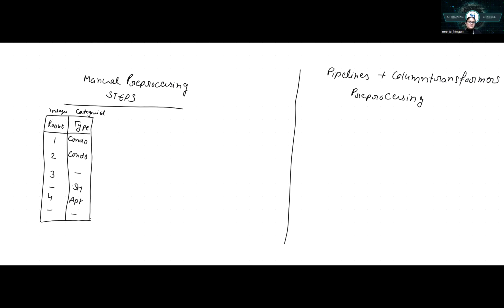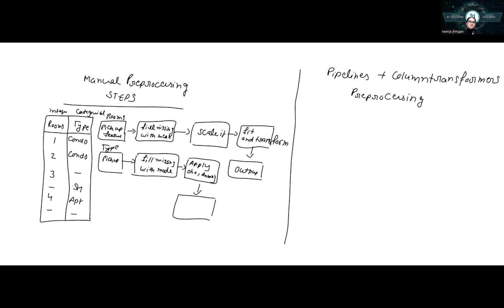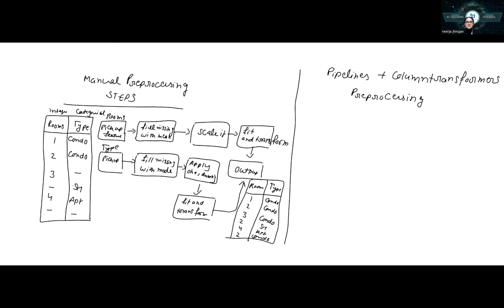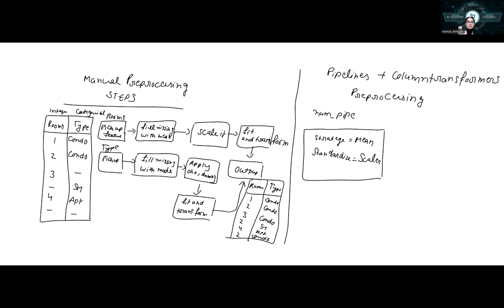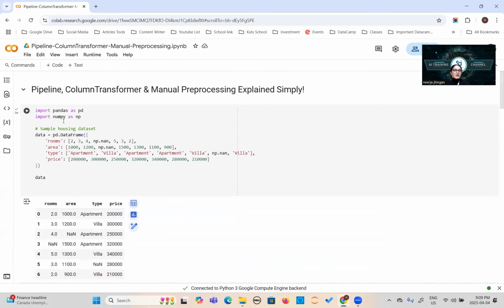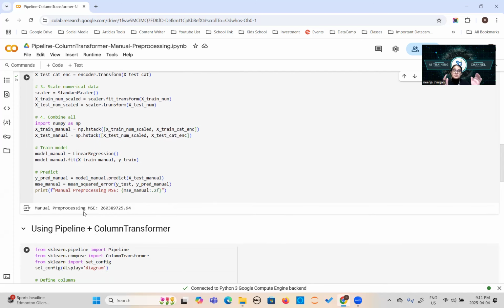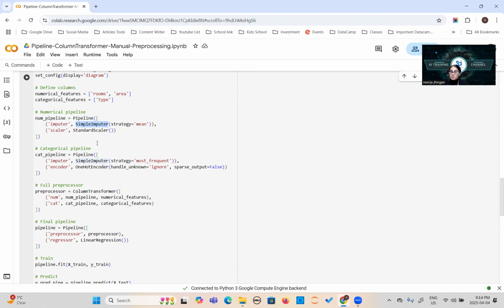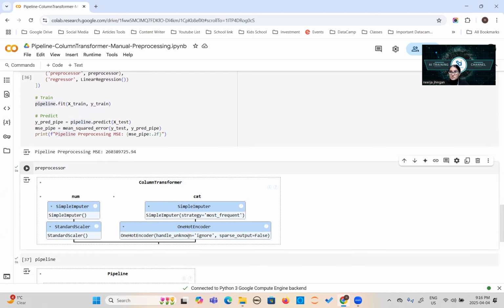Mastering Pipeline and ColumnTransformer: A Must-Know in Machine Learning!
Learn how to master Pipeline and ColumnTransformer in Machine Learning with this informative video. These essential tools in sklearn will help you streamline your data preprocessing and model building process for more efficient and accurate results. Get ready to take your machine learning skills to the next level!

🎬 Pipeline, ColumnTransformer & Manual Preprocessing Explained Simply!
Are you tired of writing messy preprocessing code? In this video, we break down how to handle data preprocessing manually vs using Pipeline and ColumnTransformer in scikit-learn — all explained in a clear, beginner-friendly way!

🚀 What You'll Learn:

How to clean and transform data manually

How to use Pipelines for cleaner, scalable code

How ColumnTransformer simplifies handling numeric & categorical features

How to visualize your ML pipeline

Real example with housing price prediction

📊 Features used: rooms, area, type of house
💡 Concepts covered: Missing values, scaling, encoding, regression modeling

📎 Perfect for:

ML beginners and intermediate learners

Data scientists looking to write production-ready code

Anyone curious about sklearn Pipelines and ColumnTransformers!